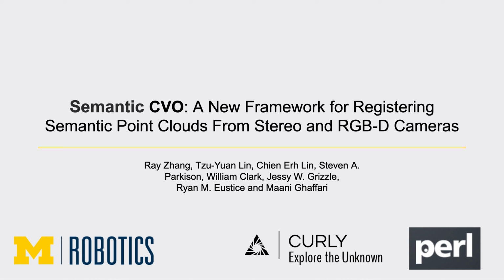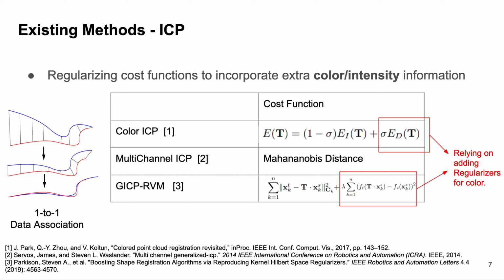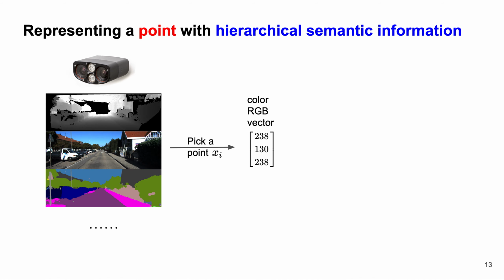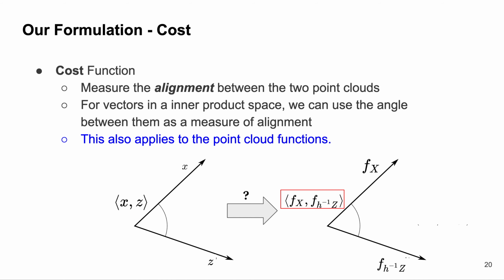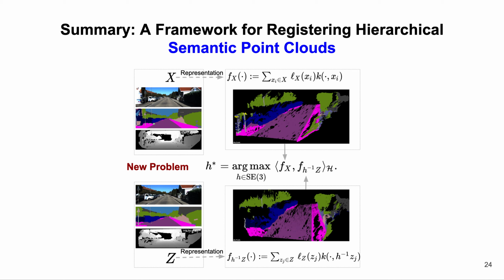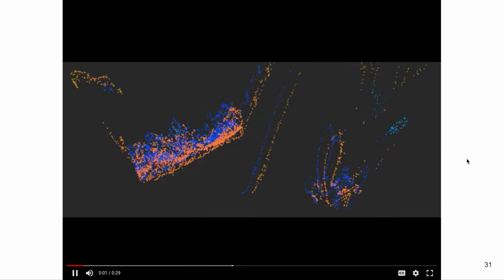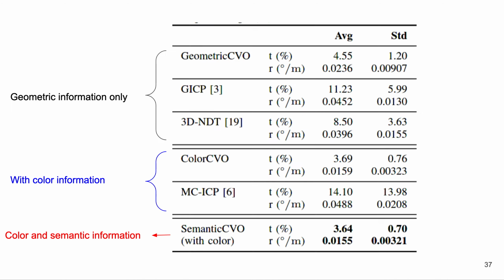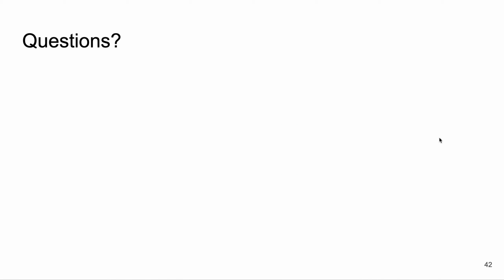A New Framework for Registration of Semantic Point Clouds from Stereo and RGB-D Cameras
- Ray Zhang, Tzu-Yuan Lin, Chien Erh Lin, Steven A Parkison, William Clark, Jessy W Grizzle, Ryan M Eustice, Maani Ghaffari
- Proceedings of the IEEE International Conference on Robotics and Automation, 2021.

Abstract: This paper reports on a novel nonparametric rigid point cloud registration framework that jointly integrates geometric and semantic measurements such as color or semantic labels into the alignment process and does not require explicit data association. The point clouds are represented as nonparametric functions in a reproducible kernel Hilbert space. The alignment problem is formulated as maximizing the inner product between two functions, essentially a sum of weighted kernels, each of which exploits the local geometric and semantic features. As a result of the continuous models, analytical gradients can be computed, and a local solution can be obtained by optimization over the rigid body transformation group. Besides, we present a new point cloud alignment metric that is intrinsic to the proposed framework and takes into account geometric and semantic information. The evaluations using publicly available stereo and RGB-D datasets show that the proposed method outperforms state-of-the-art outdoor and indoor frame-to-frame registration methods. An open-source GPU implementation is also provided.